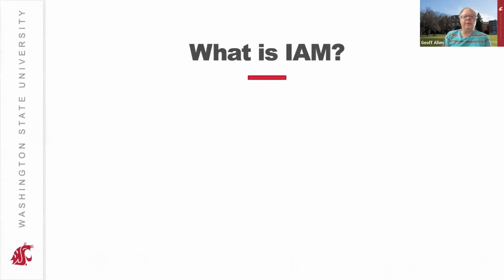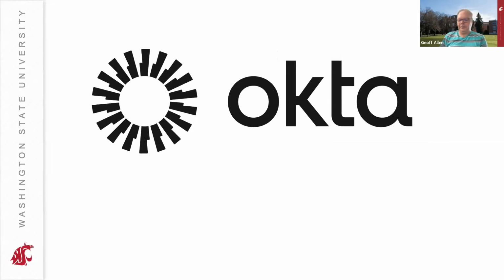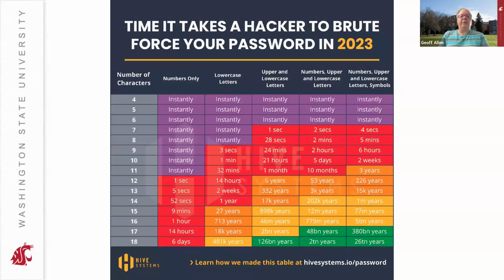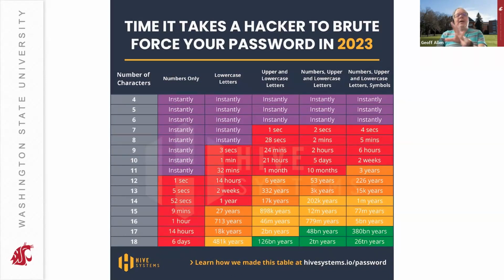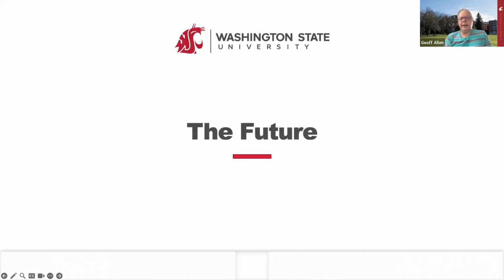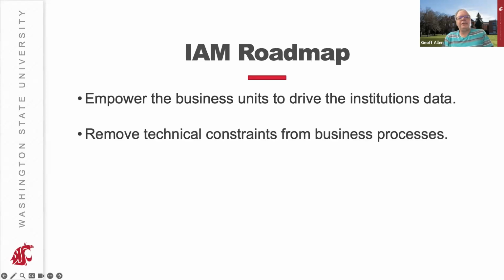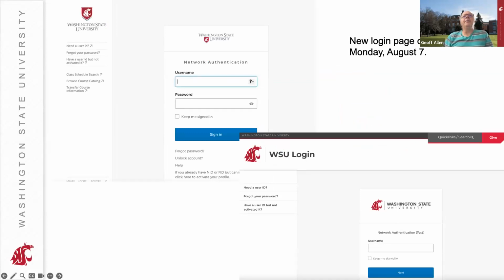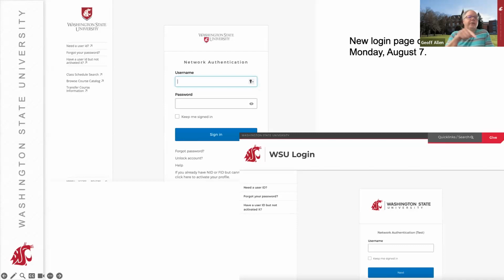Informational Series: Okta and Identity Access Management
In the final session of ITS' informational series, Geoff Allen and Jason Flynn discuss Okta, WSU's authentication software that sees 40,000 to 50,000 logins per day and is active on 455 university applications. Learn more about upcoming systemwide changes to the login page and our plans for the future with Okta's authentication power.

Thank you to all students, staff, and faculty who joined us this summer for our virtual informational series! We hope these discussions helped create an open dialogue regarding ITS' project work.

You can also always check out our series webpage to access additional presentation documentation.